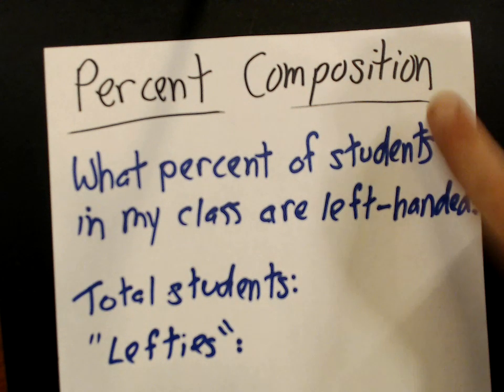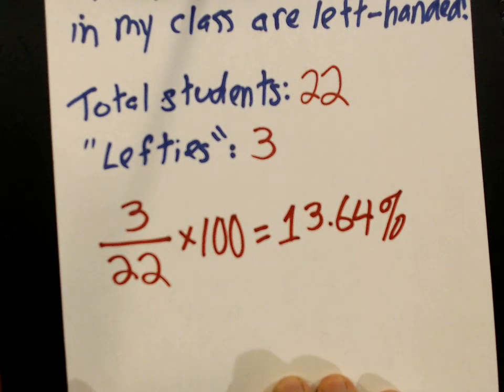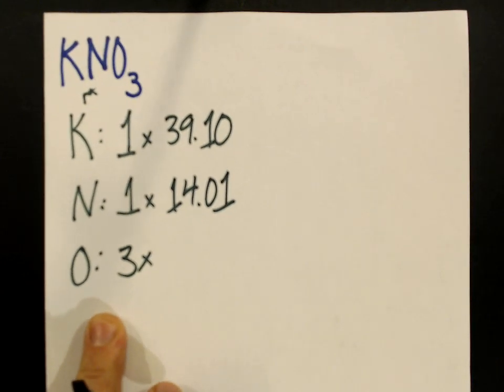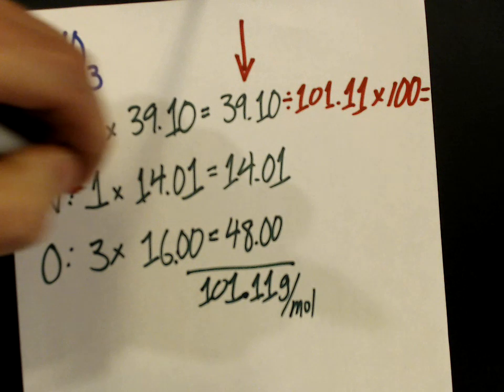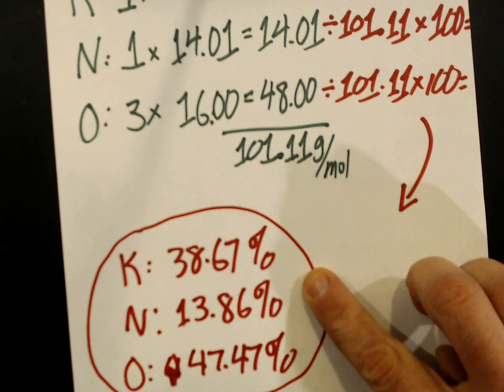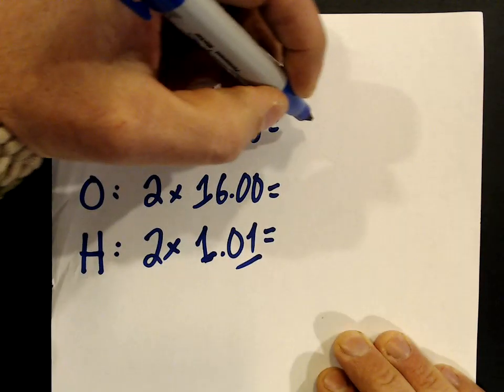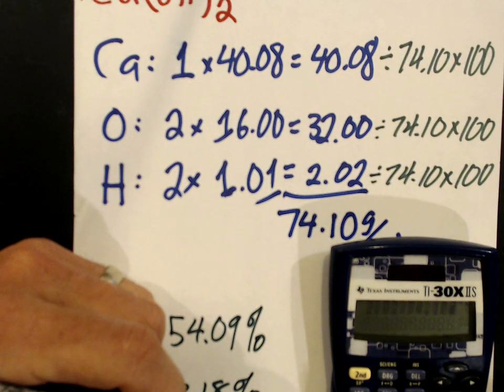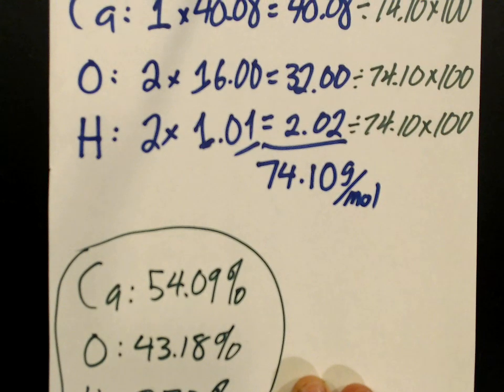Percent Composition of Compounds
Now that you're good at calculating Formula Masses, you can easily go one step further and determine the Percent Composition (by mass, not atoms) of a compound.